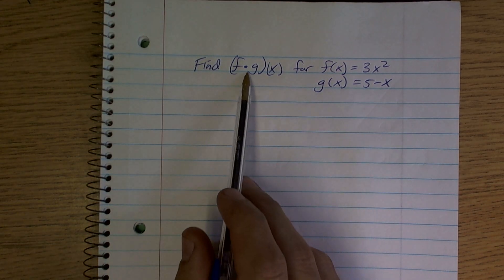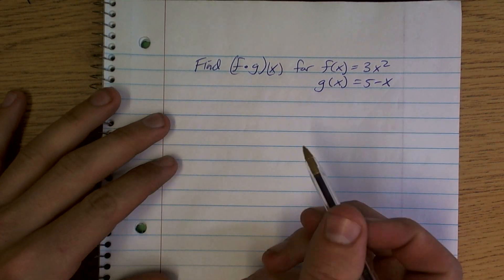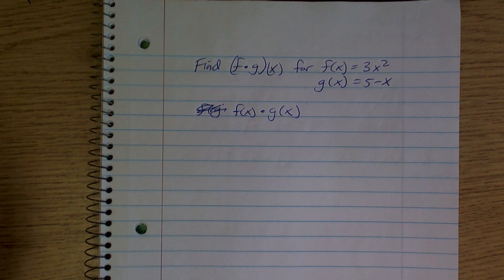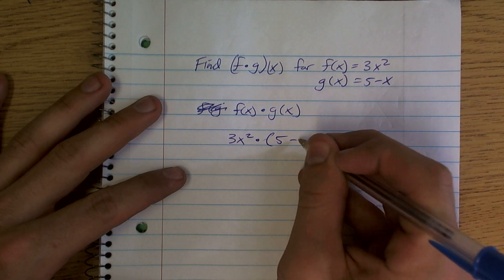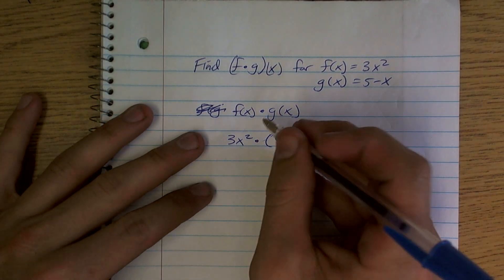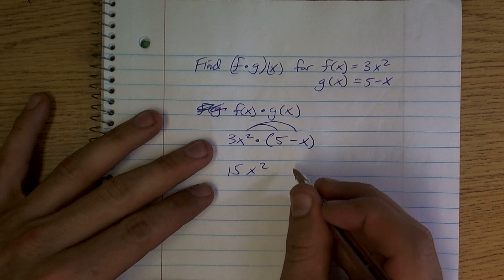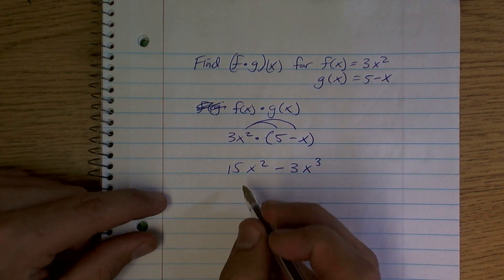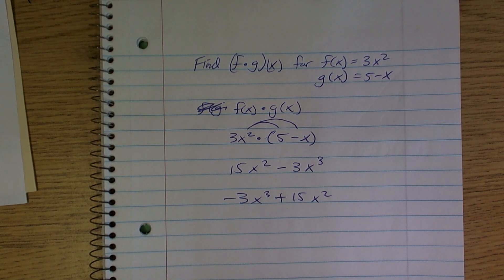Multiplying two functions